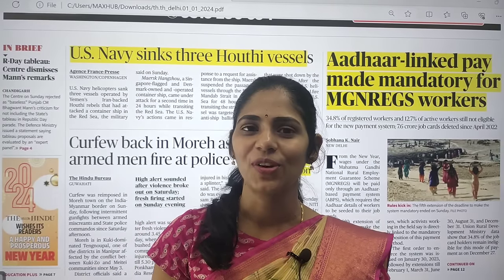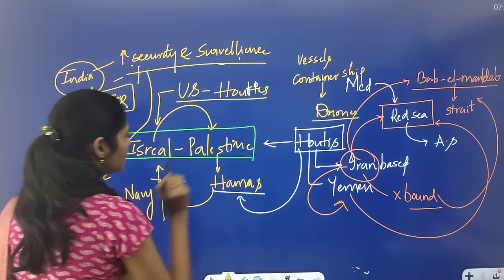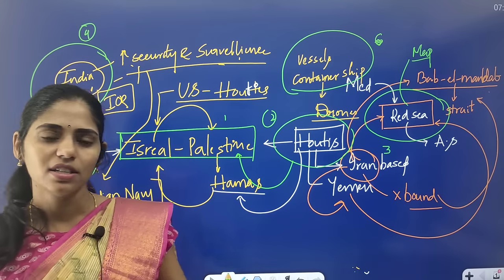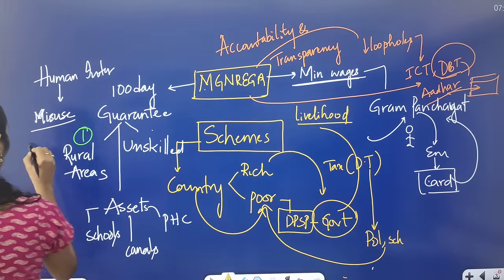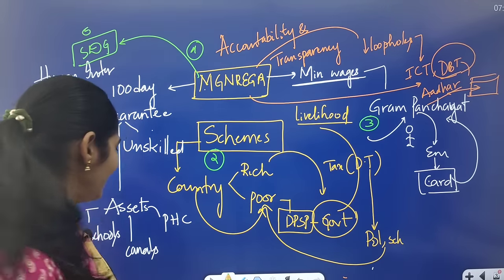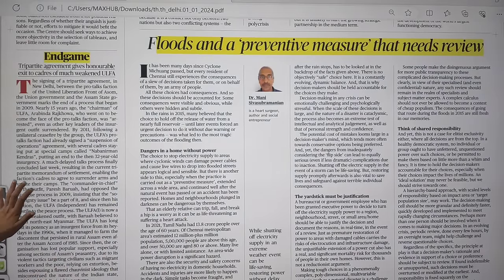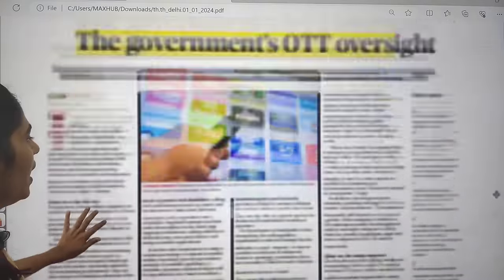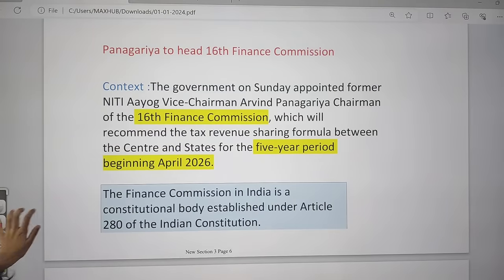1-1-2024 | The Hindu Newspaper Analysis in English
Mains Answer writing course Schedule:
1 january 2024 | The Hindu Newspaper Analysis in English